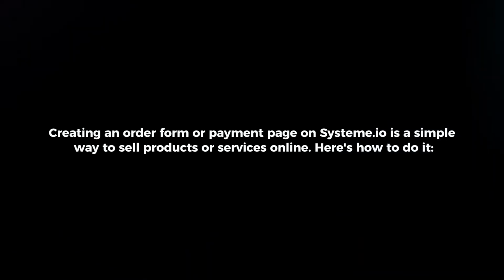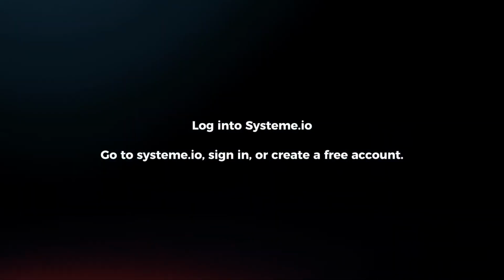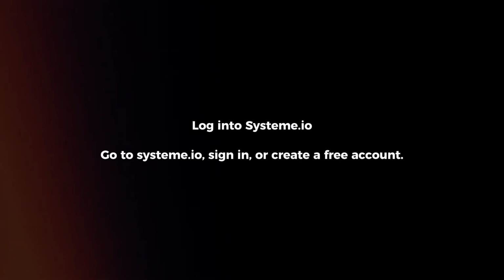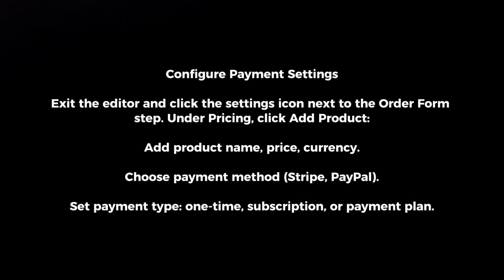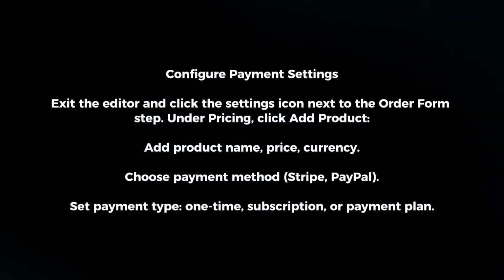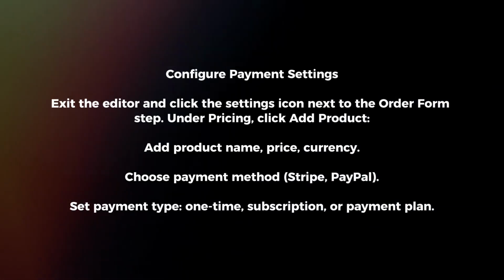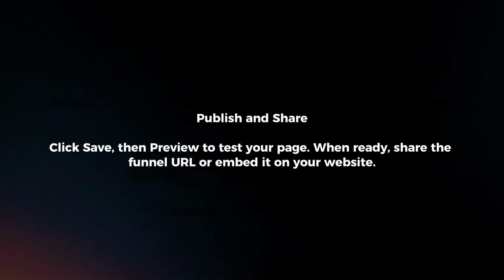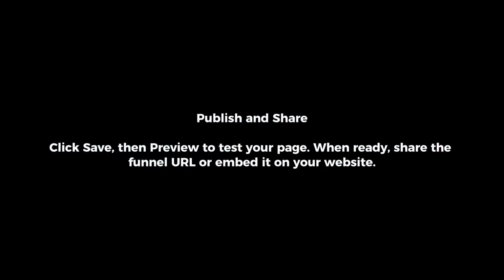How To Create An Order Form Or Payment Page On Systeme.io (2025)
In this video I will explain How You Can Create An Order Form Or Payment Page On Systeme.io In 2025.